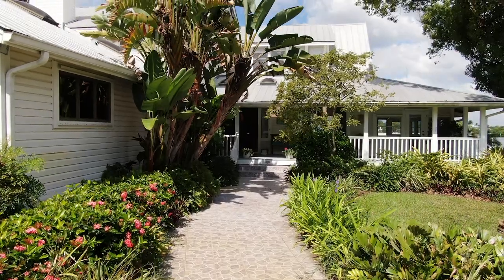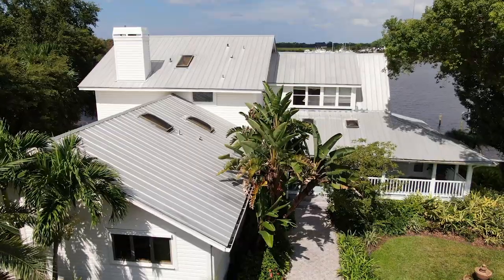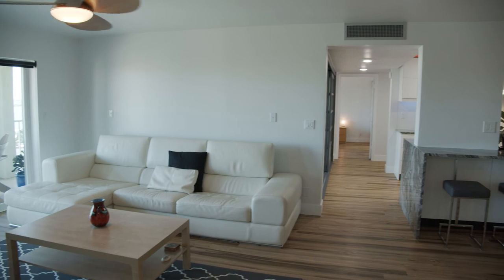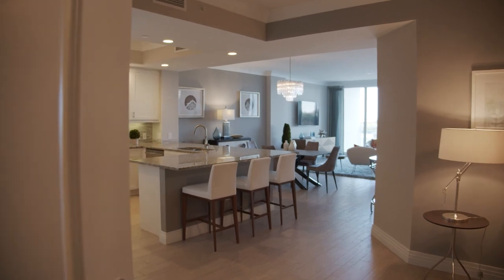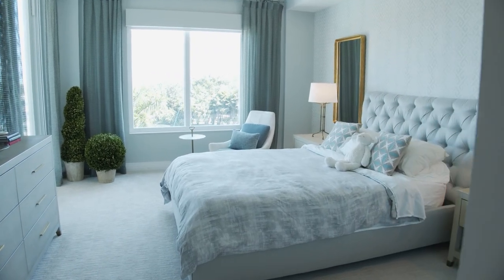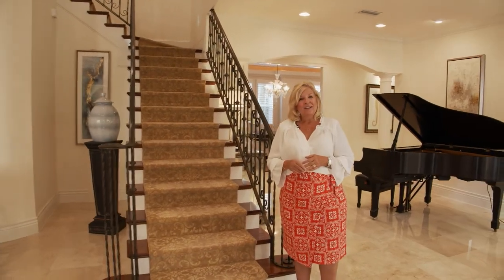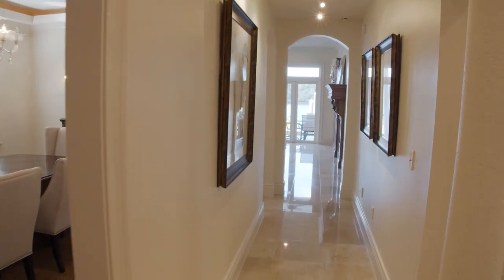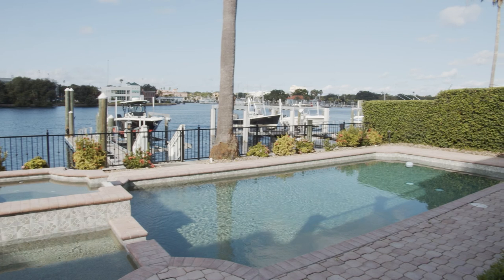Smith Property Showcase | Vol 1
At Smith & Associates Real Estate, we are always looking for fun & new ways to showcase our beautiful listings! Enjoy a presentation of some of our finest highlighted homes in this month's Smith Property Showcase from wherever your location may be.

Take a peek at the time markers, lineup of homes, locations, and website links for additional information. And Please let us know if we can assist with your buying or selling needs!

• 0:27 - 3:46 | 909 Bayshore Drive, Tarpon Springs | Presented by Sophia Vasilaros

• 4:05 - 5:57 | 757 Main Street, Dunedin | Presented by Lisis Buettell

• 6:18 - 8:22 | 400 64th Avenue Ph-A, St. Pete Beach | Presented by Tia Hockensmith

• 8:38 - 15:03 | 1325 Snell Isle Boulevard NE #402, St. Petersburg | Presented by Daniel Reichard

• 15:20 - 20:23 | 1117 Abbeys Way, Tampa | Presented by Traci Burns

• 20:23 - 24:19 | 3323 W Sevilla Circle, Tampa | Presented by Leslie Minder & Mary Beth Byrd